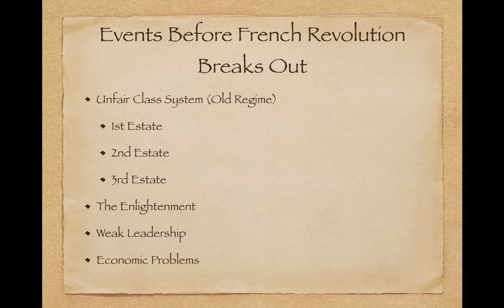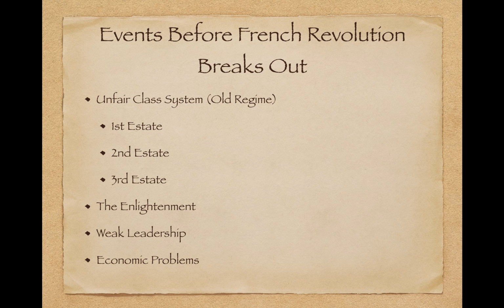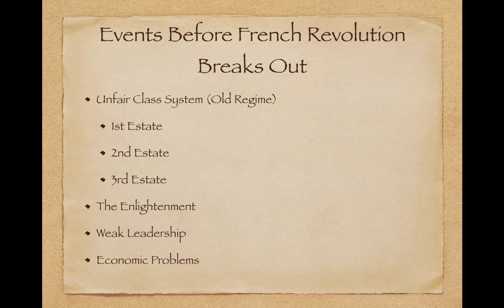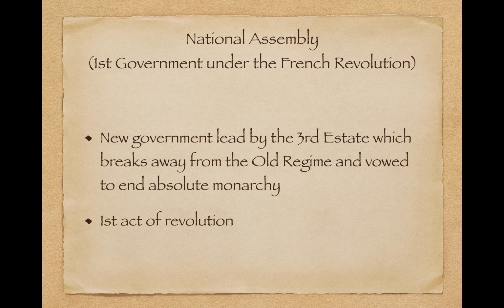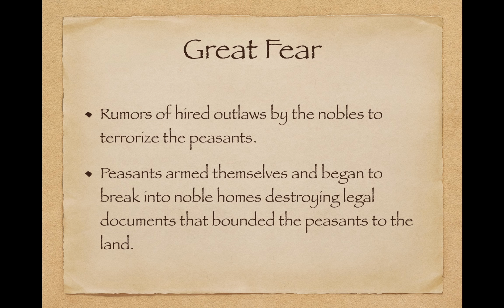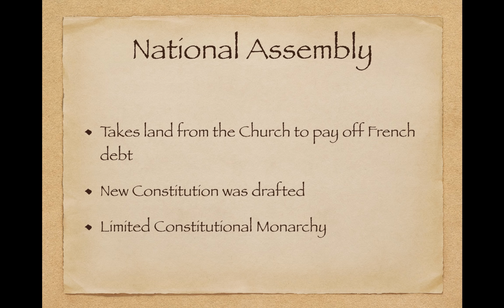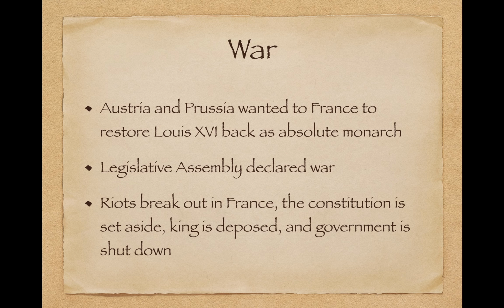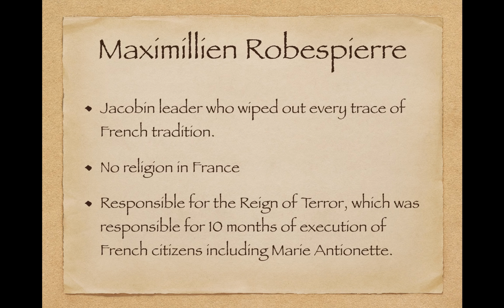French Revolution Review